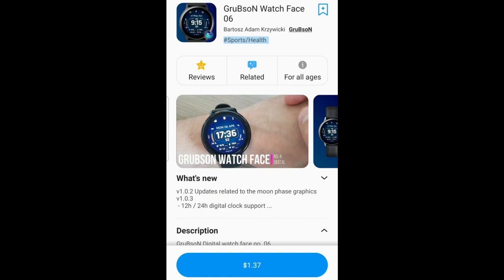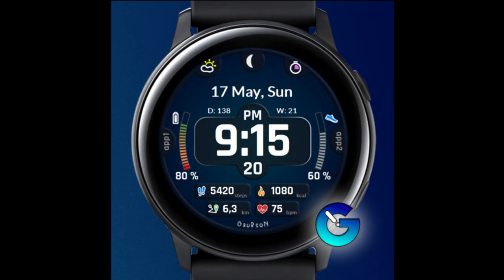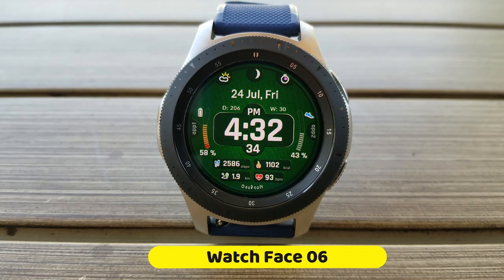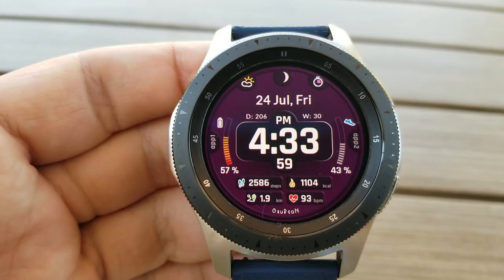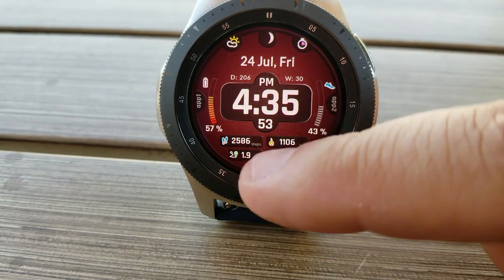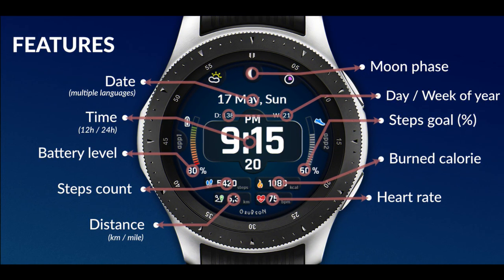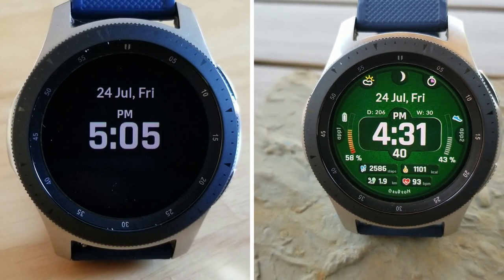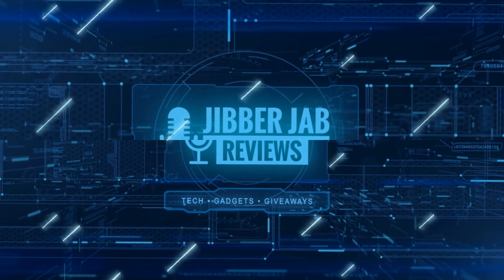Limited Codes to Giveaway! Samsung Galaxy Watch Active 2/Galaxy Watch Face by Grubson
30 coupons will be given away to random and lucky viewers of the channel!  Leave a comment below in order to participate and if you are selected as a winner I will leave a reply to let you know how you can get the code!

Samsung Watchfaces
Smartwatch